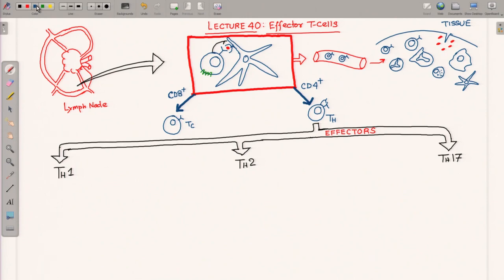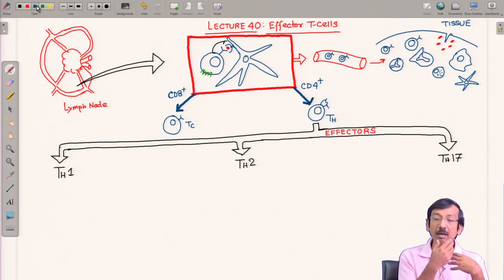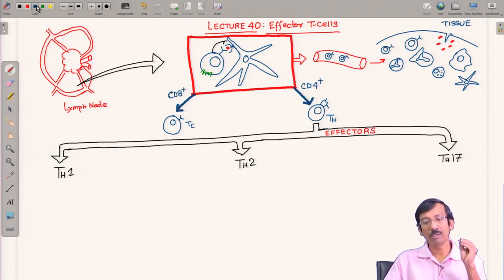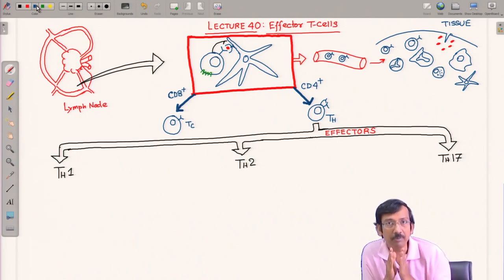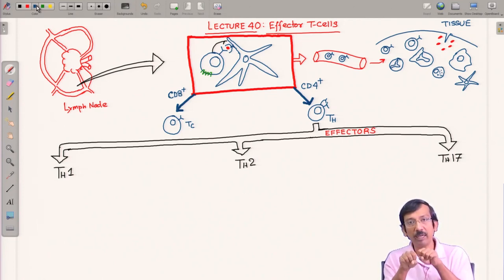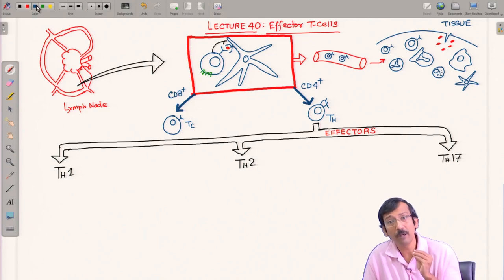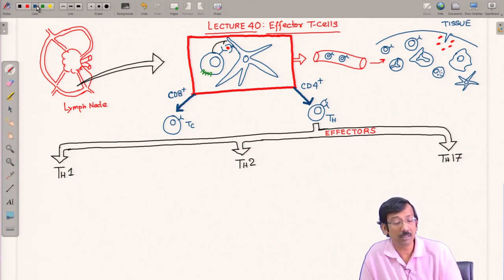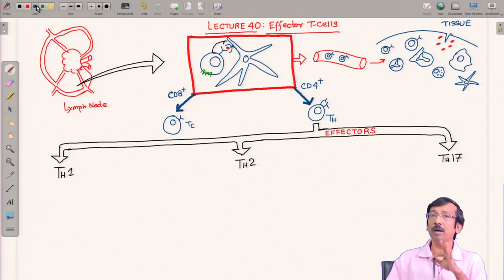Lecture 40: Effector T - Cells